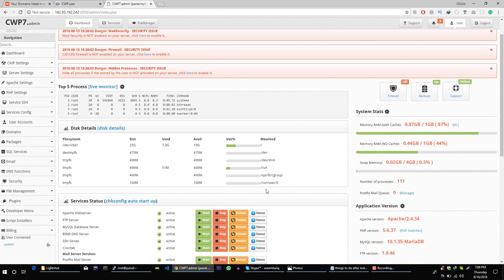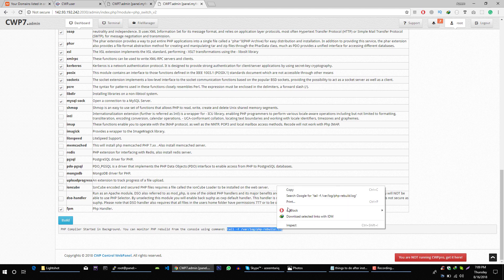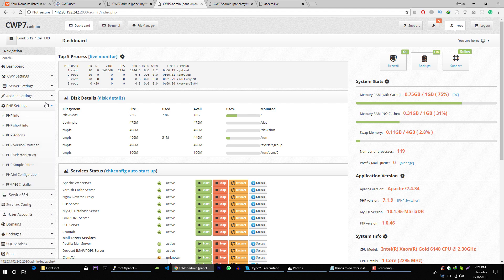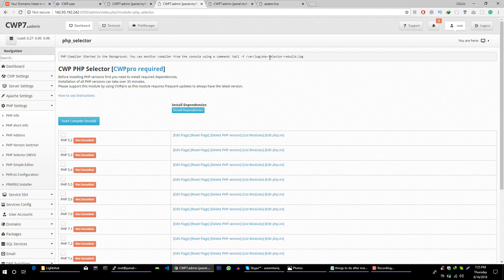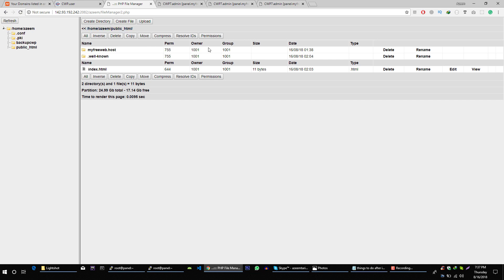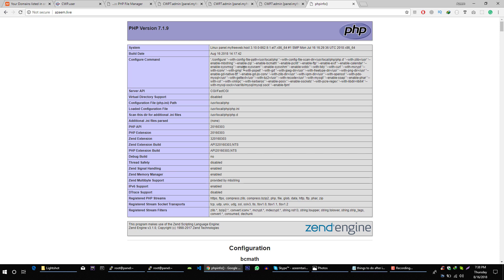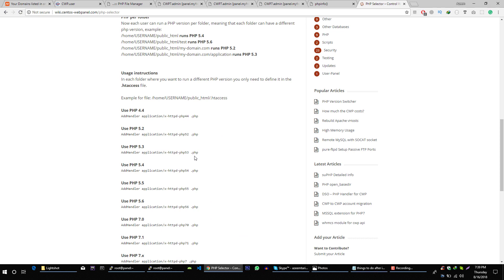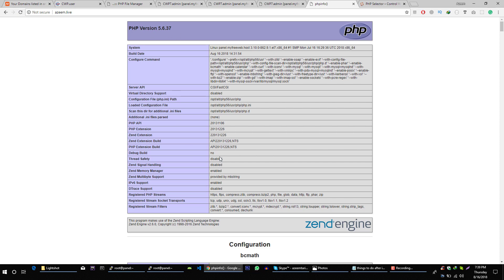CentOS Web Panel # 3 | Upgrade PHP Version & use different PHP versions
In this video, you will learn to upgrade PHP version of your CWP and how to install different PHP versions on your server using PHP selector module and I will also show you how you can switch between different PHP versions on different websites.

Useful Links